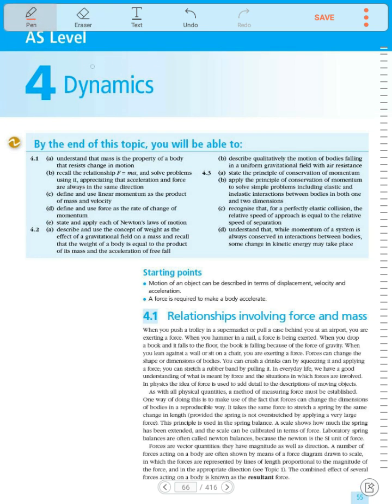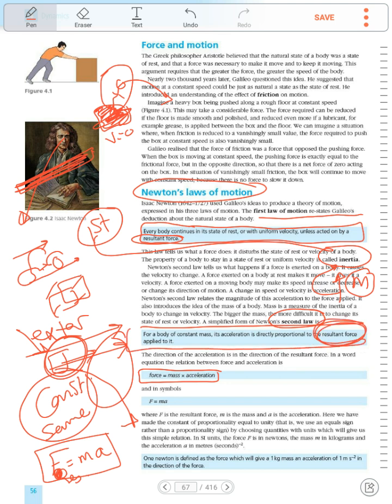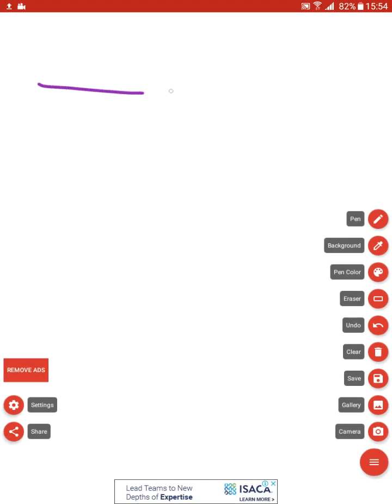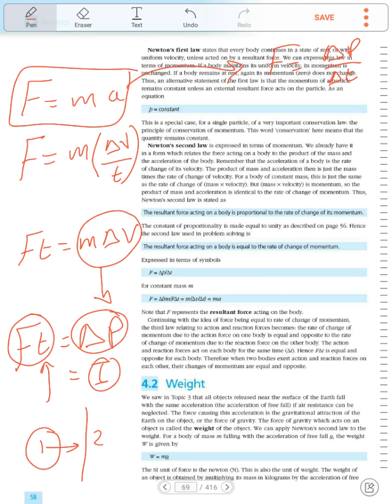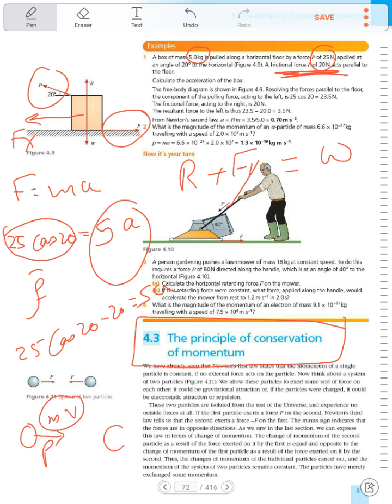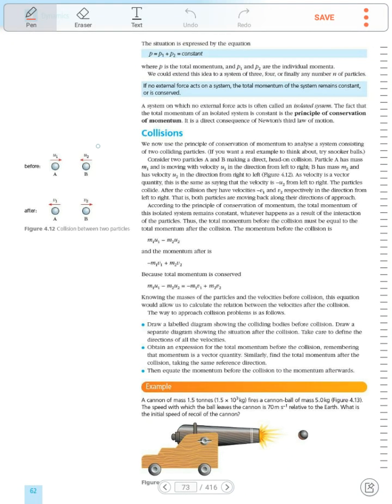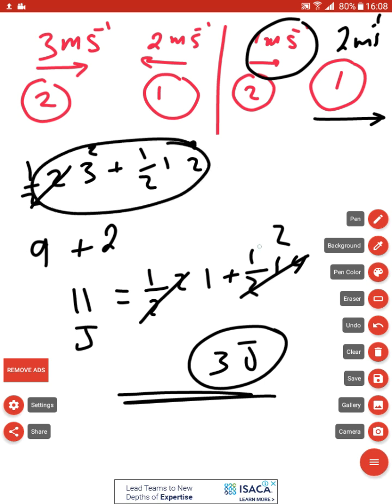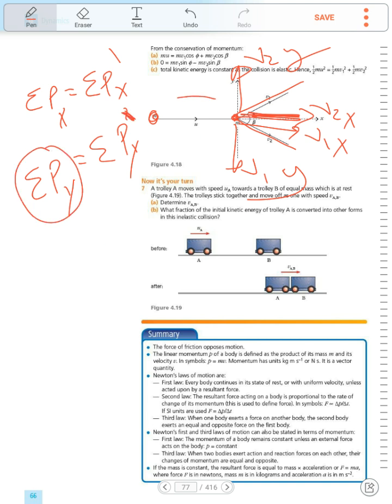Dynamics 9702 physics AS Cambridge